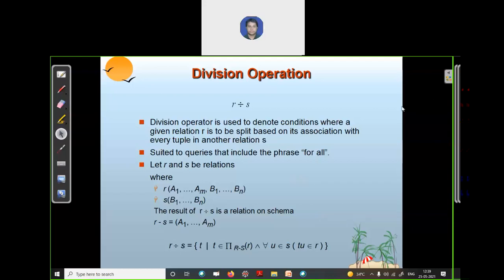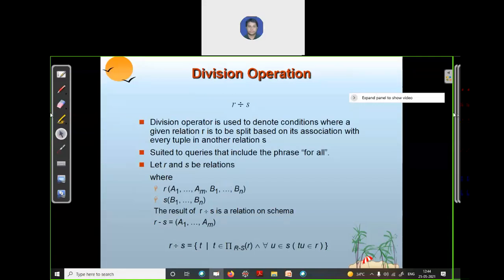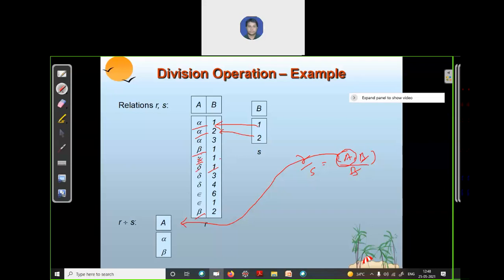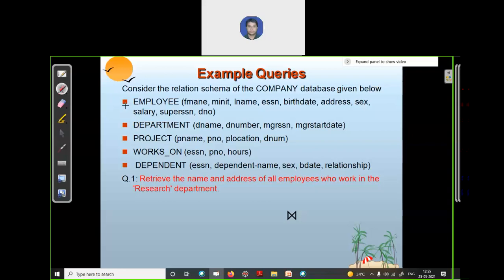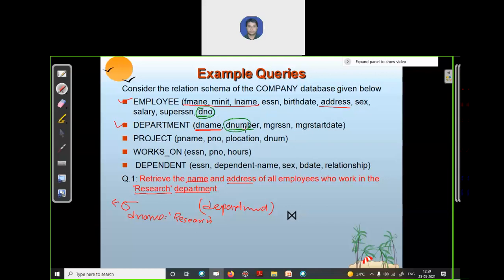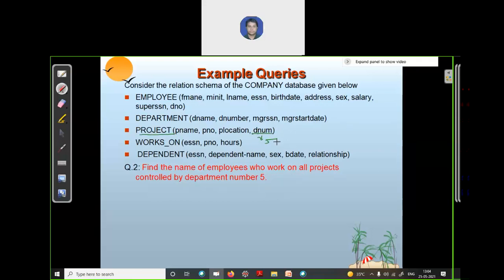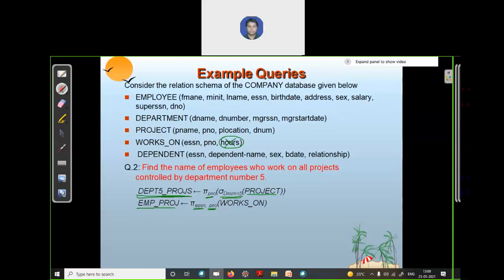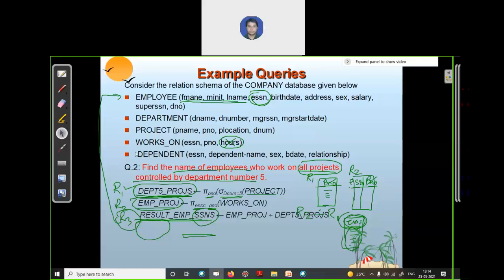15 Division Operation and Examples on Relational algebra